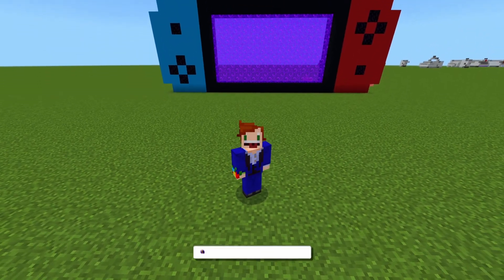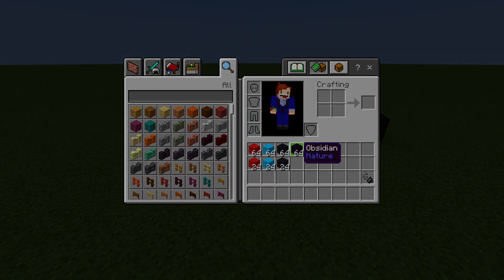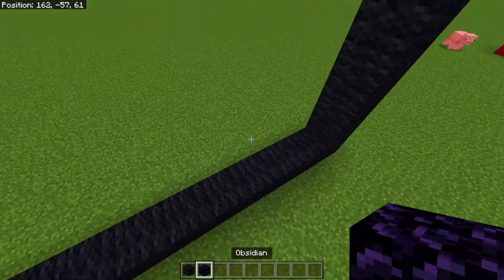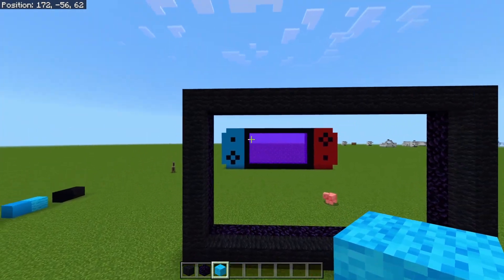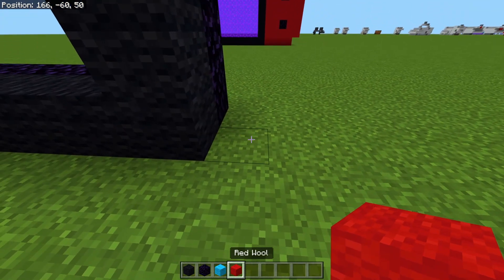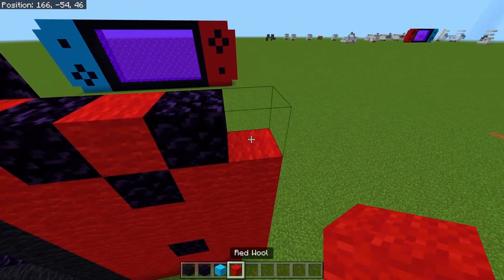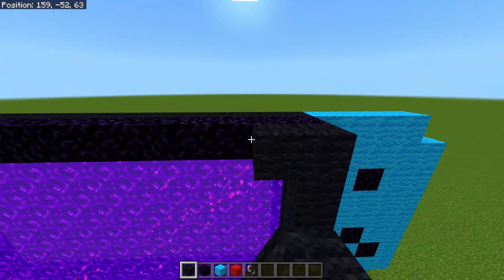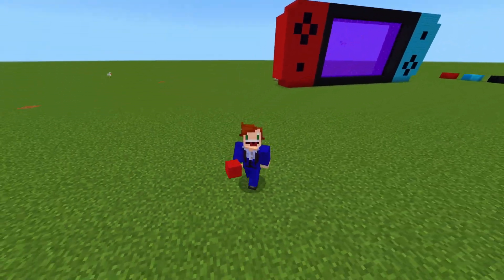Minecraft Build Tutorial | Nintendo Switch Nether Portal!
This is a quick minecraft tutorial to show you how to make a nintendo switch nether portal for your minecraft survival worlds. this minecraft build tutorial is quick and easy but a great way to shake up your portal builds! enjoy!

ITS FREE!

 This also works on:

Minecraft PS4
Minecraft Nintendo switch edition
Minecraft IOS
Minecraft Android